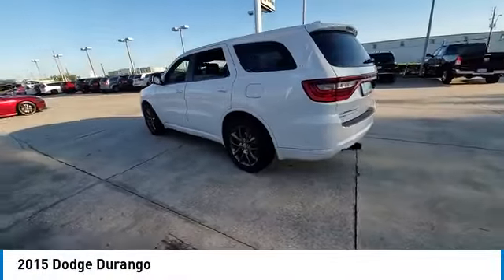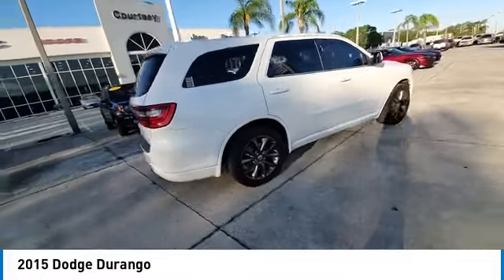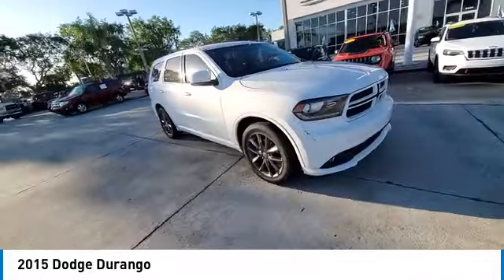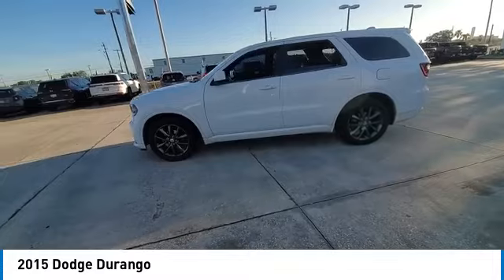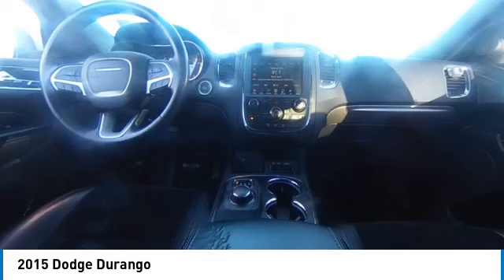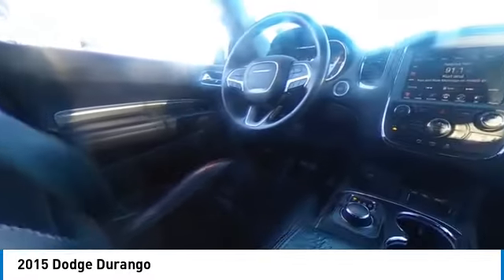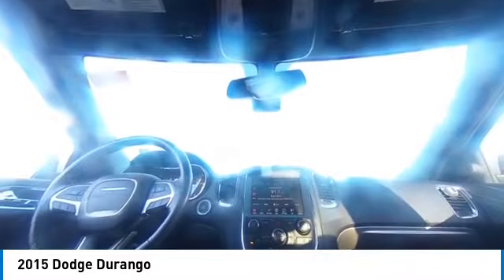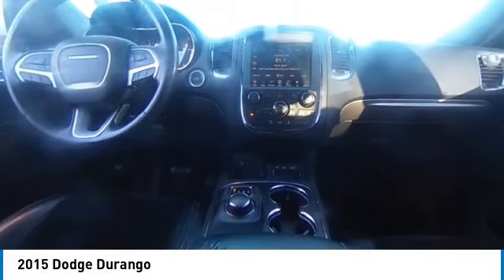2015 Dodge Durango near me Tampa, Brandon, Seffner, FL CCJ230829A CCJ230829A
Used 2015 Dodge Durango near me Tampa, Brandon, Seffner, FL at Courtesy Chrysler Jeep Dodge Ram Tampa.

9207 E Adamo Dr.

S